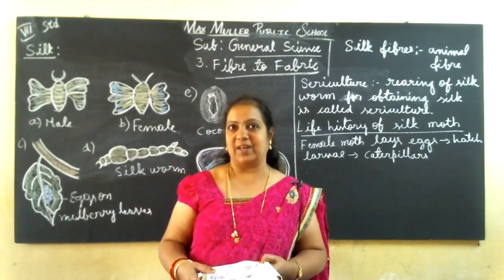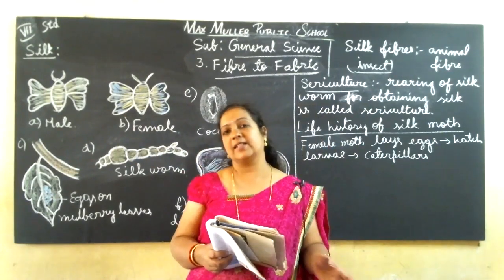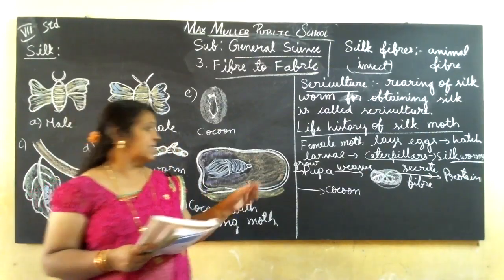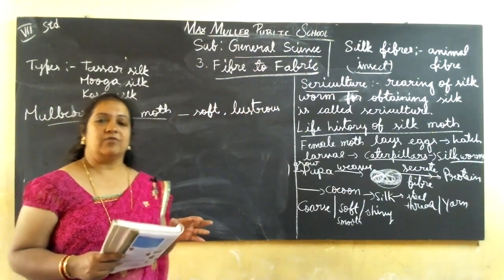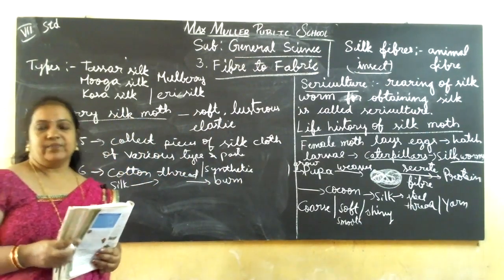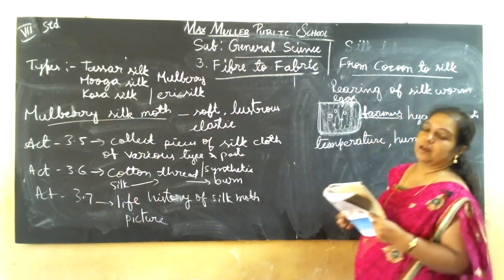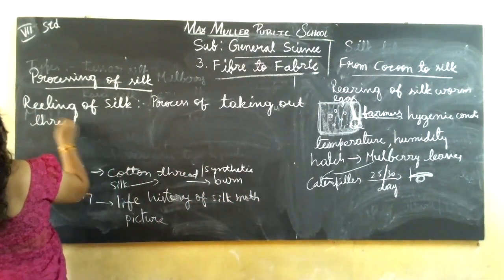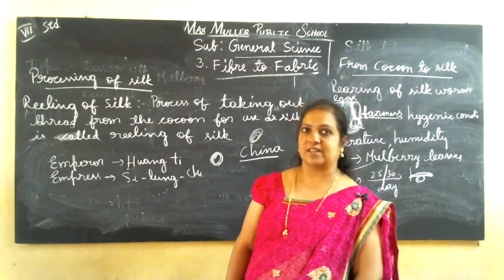7th -24.08.2021- Science